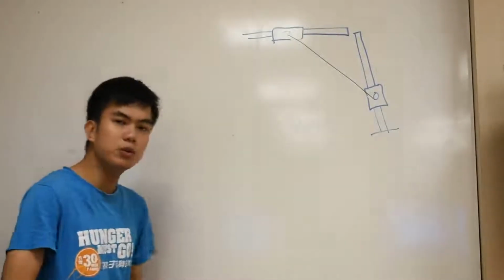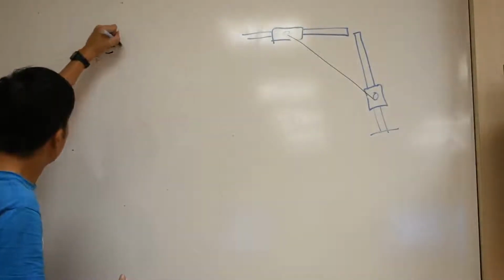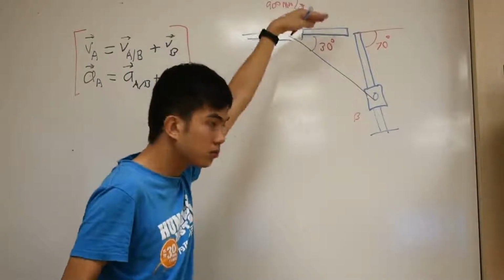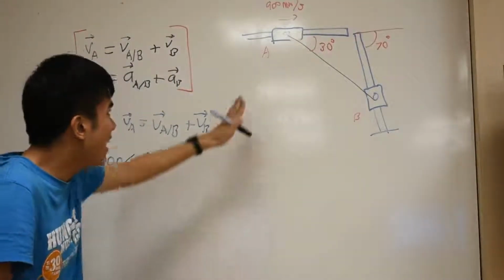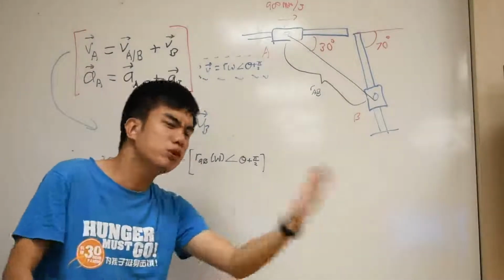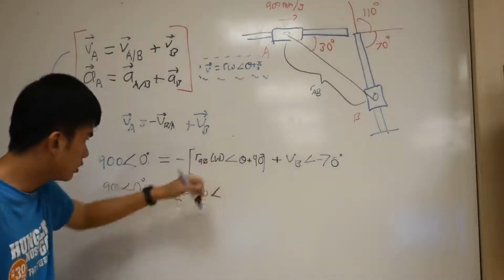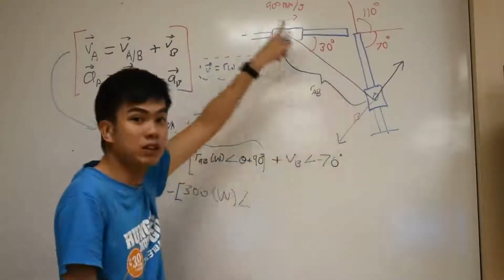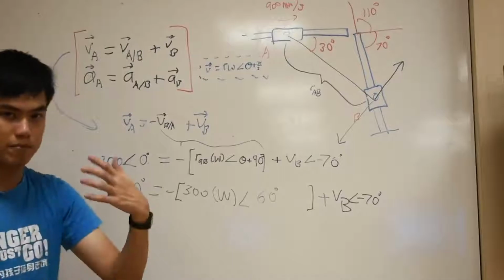Dynamics PTP: Tutorial 5 Q1 a